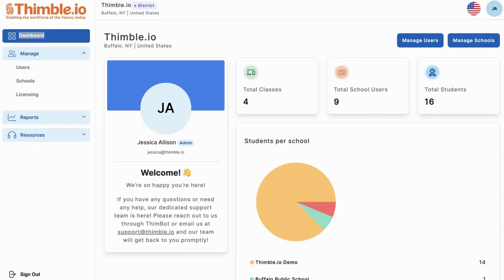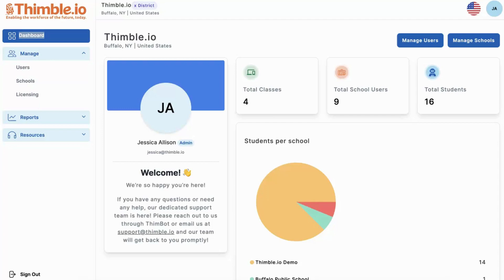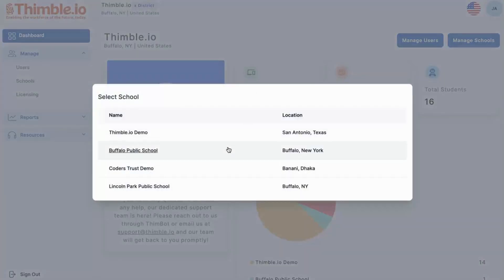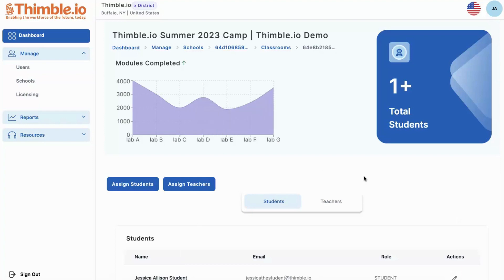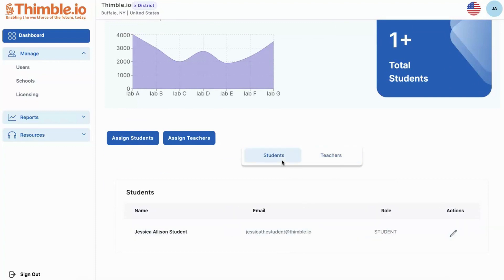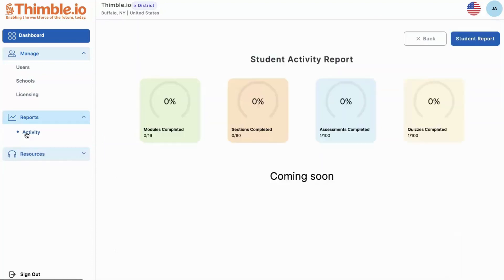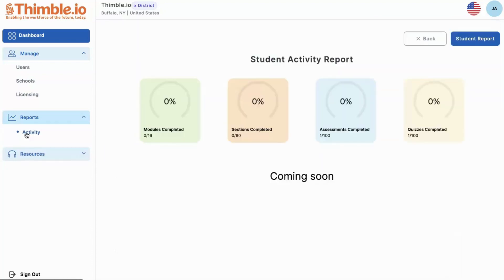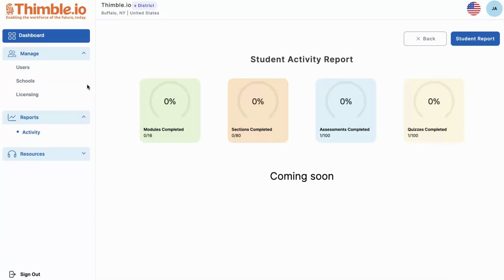Discover the Educator Platform | Explore Additional Features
🔍 Let's explore additional features on the Thimble.io Educator Platform! 🌈 From tracking user activity to accessing reporting, we've got it all covered. 🚀

Thimble.io was built with the belief that high-quality STEM education should be accessible to students in every grade, in every school – regardless of where they live or background. Learn more about our hardware, curriculum, and our impact today!